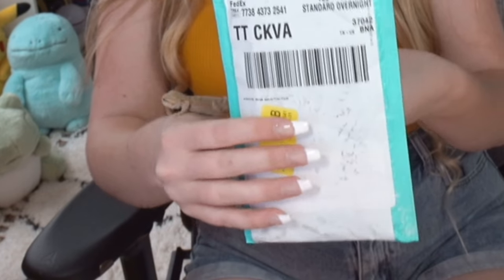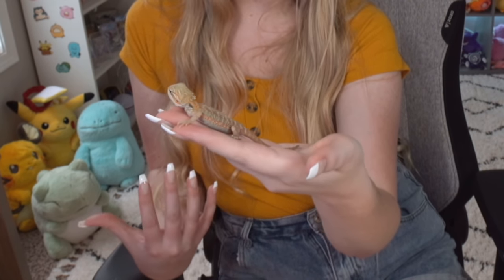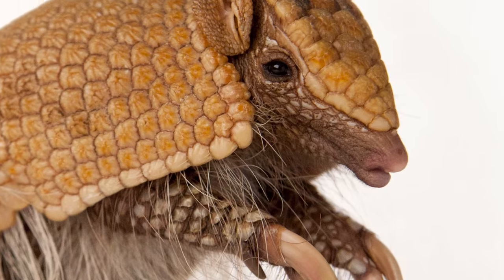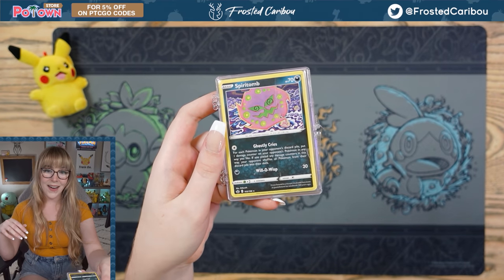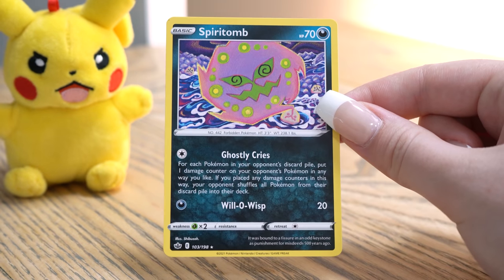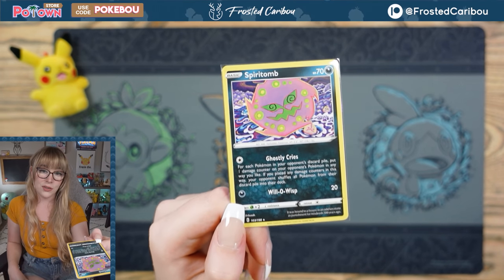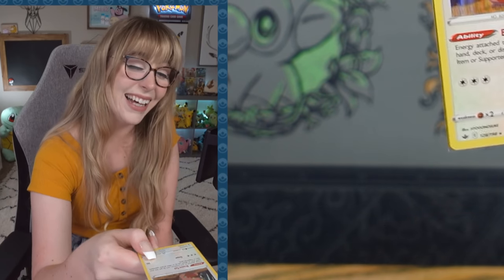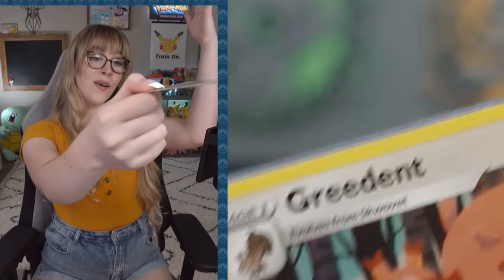CHILLING REIGN PREVIEW! New Pokemon TCG Cards to look out for!!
Thank you to The Pokémon Company for sending me this package to share!